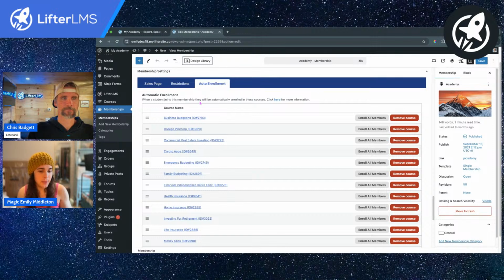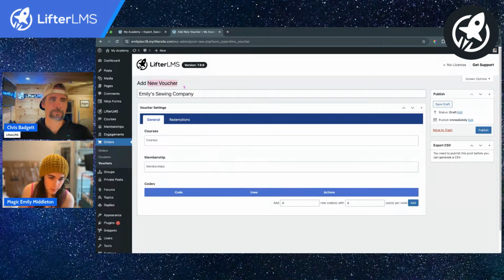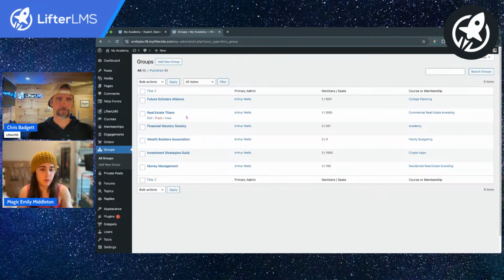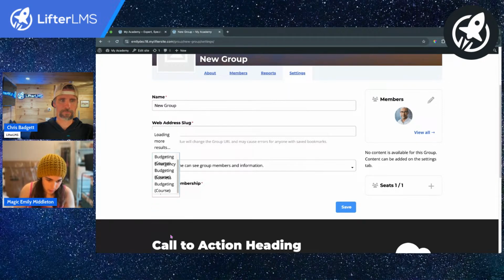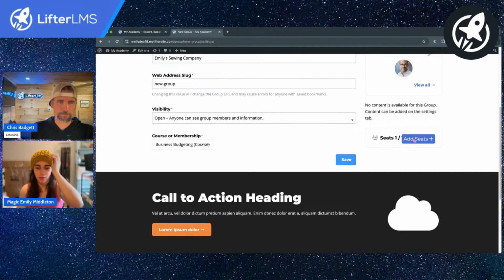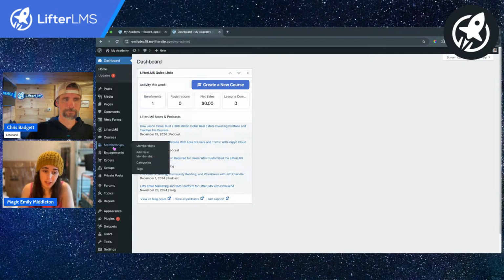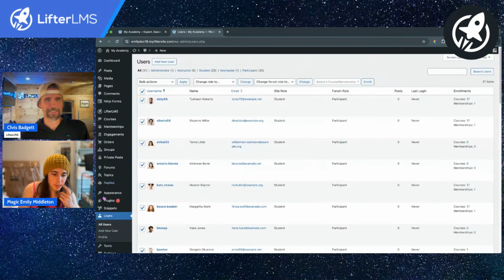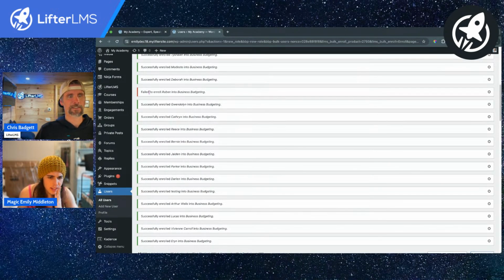Sell Courses in Bulk Using LifterLMS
Join Emily Middleton and Chris Badgett on this live stream where we talk through how you can sell courses in bulk using LifterLMS with a few different startegies.